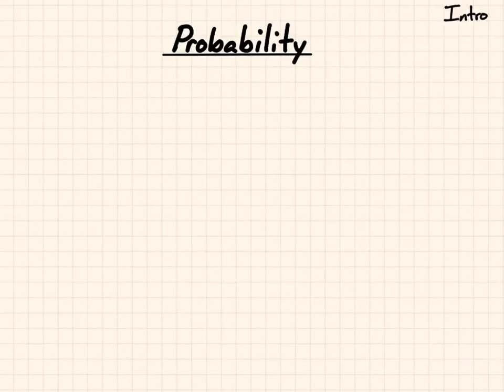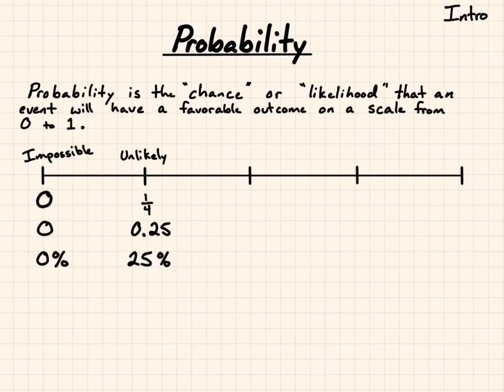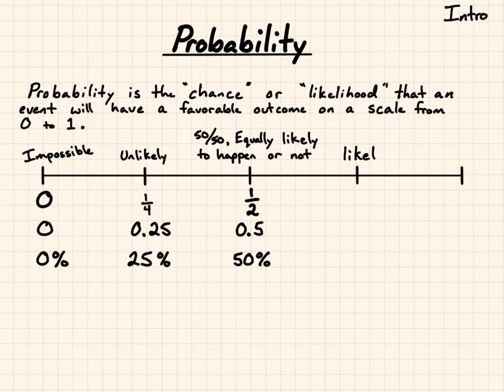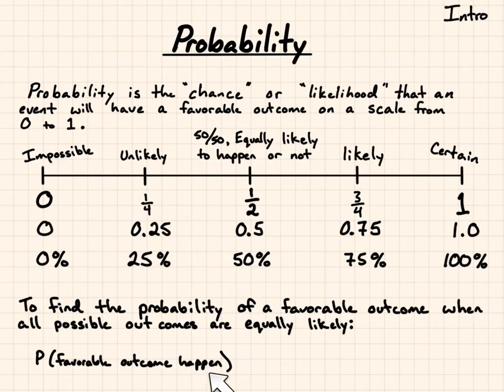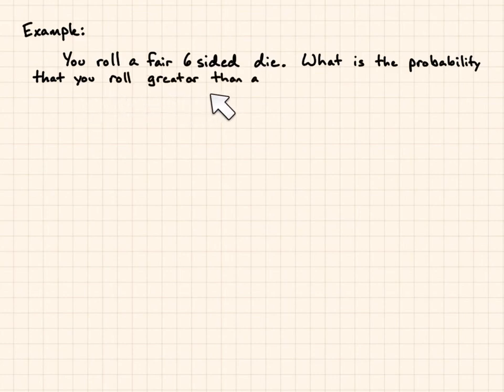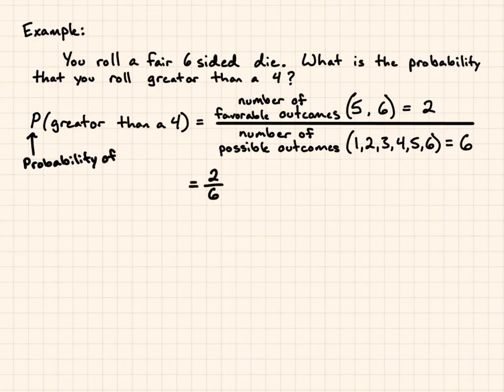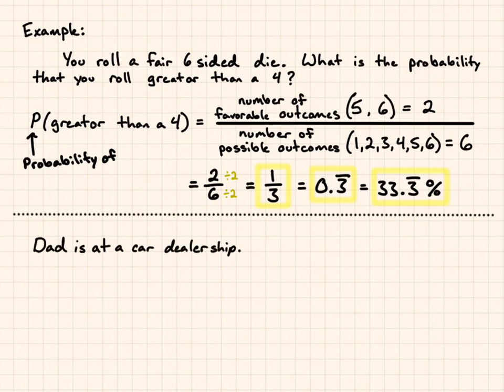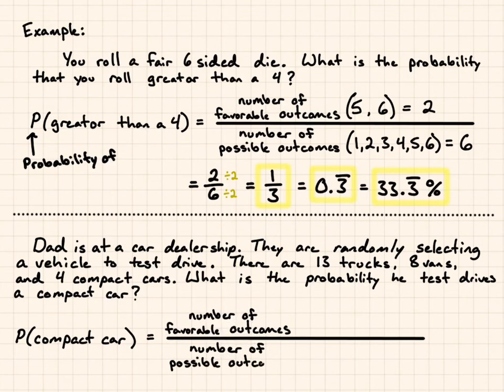Notes - Introduction to Probability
Supplements to a pre-algebra math class